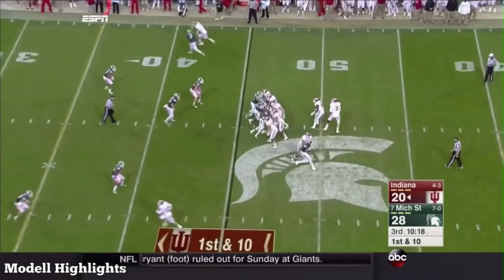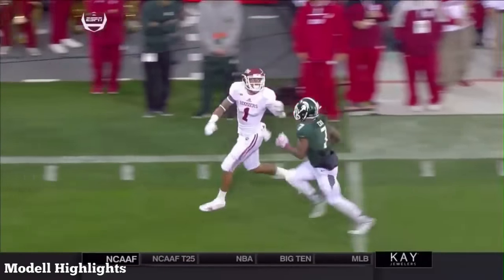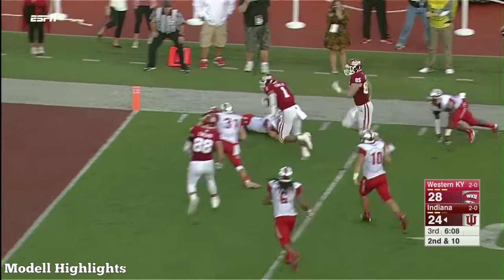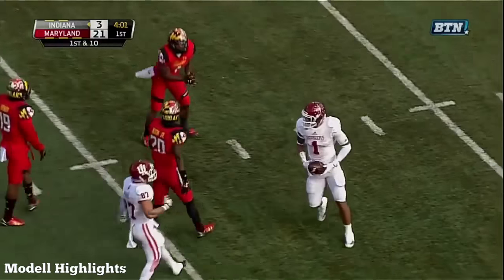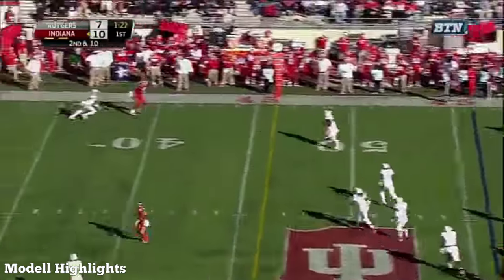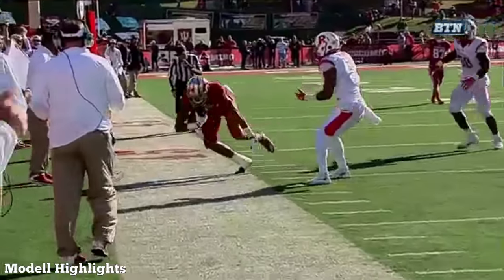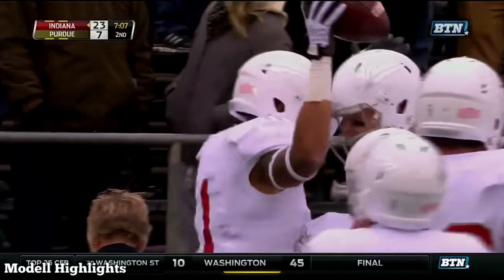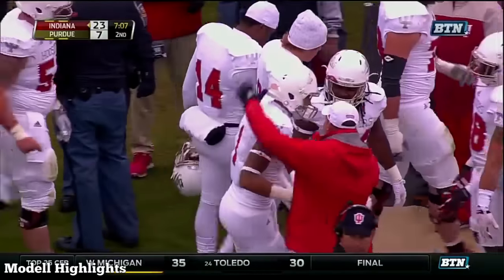Most Underrated WR In College Football || Simmie Cobbs Jr. Highlights || ᴴᴰ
Official Highlights Of The Most Underrated WR In College Football, Simmie Cobbs Jr. From Indiana University.